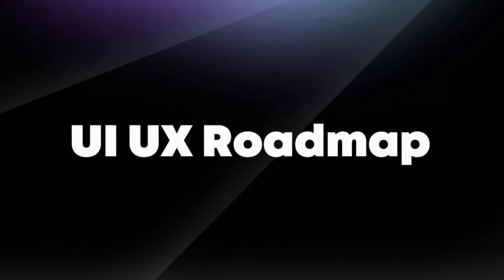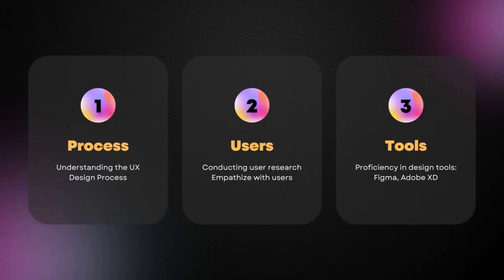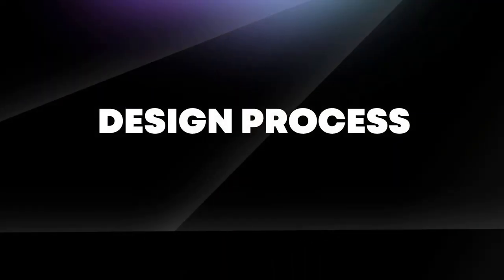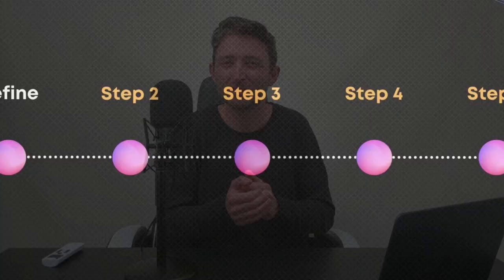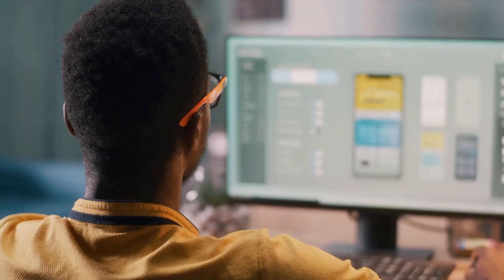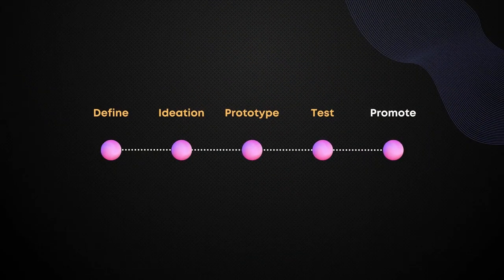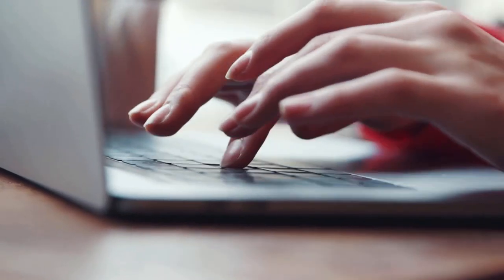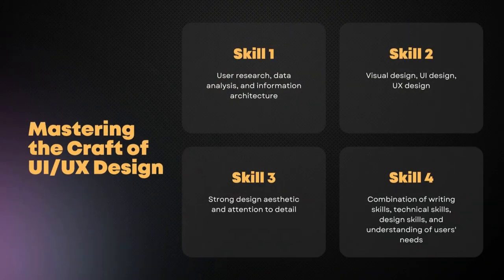UI UX Design Career Roadmap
Ready to become a professional UI UX designer? This YouTube video guides you through the process, equipping you with necessary skills, and highlights the importance of user-centered design. It covers the fundamentals, design process, mastering the craft, networking, and includes a bonus. Are you ready to dive into the exciting world of UX design? Watch now!

With this guide, you'll be equipped with the necessary skills and knowledge to succeed in this exciting field.

📌 Interested in a career in UI/UX? No experience or degree required. Get started today! 🚀